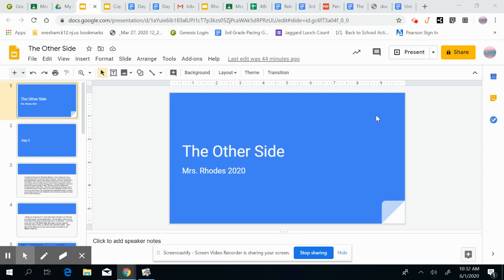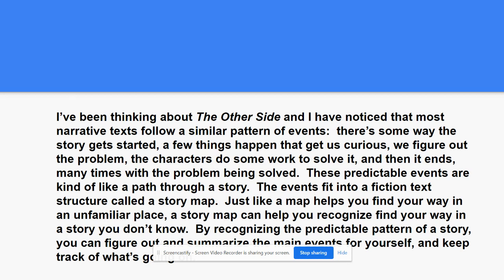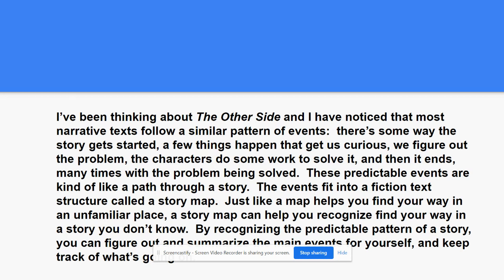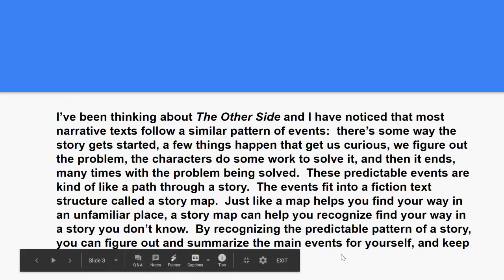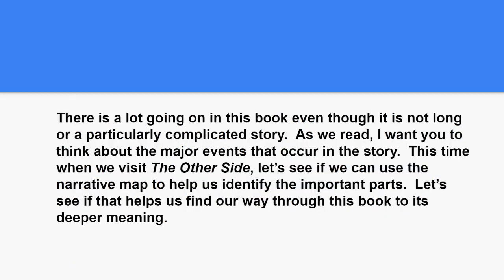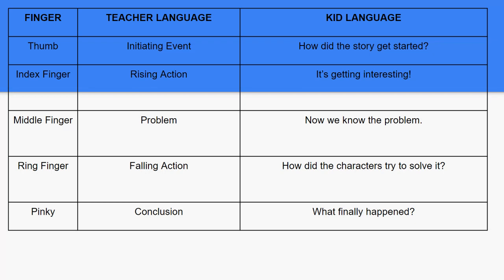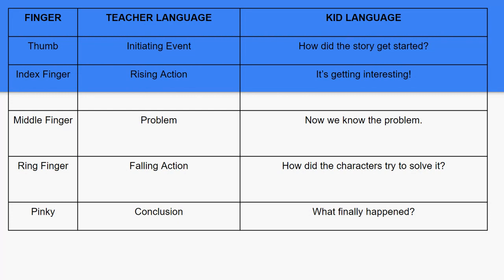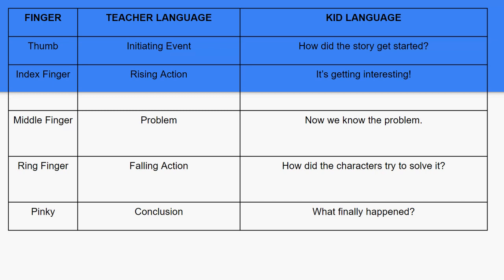The Other Side June 2nd